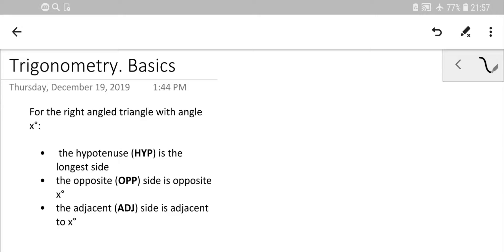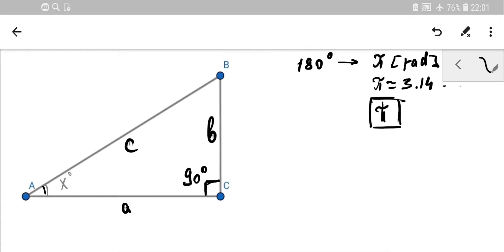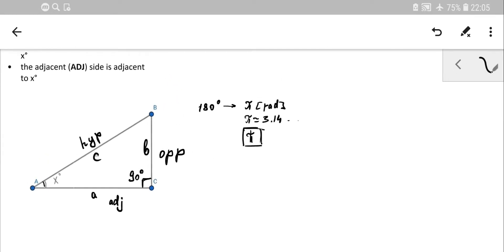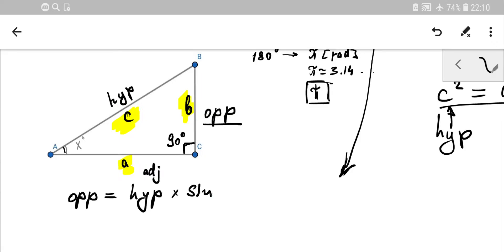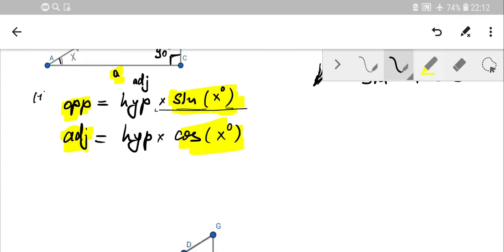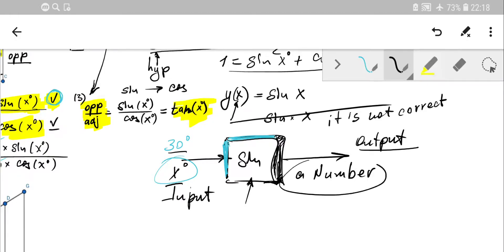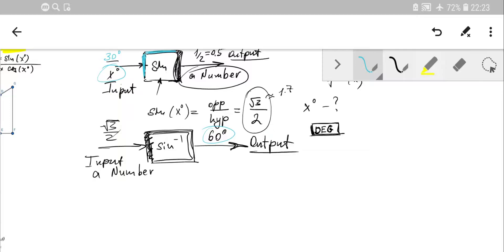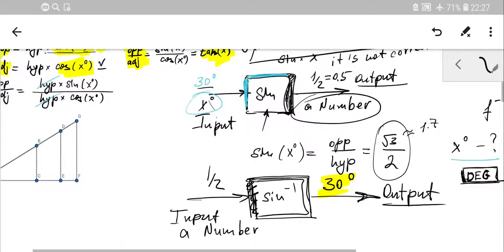GCSE Maths Trigonometry | Trigonometric ratios how to remember | Clear explanation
This is the first video dedicated to Trigonometric ratios and the main rules how to label sides of the right angle triangle correctly
I will also give the effective technique that allows you to memorize all trigonometric ratios much better than SOHCAHTO rule. It is more about understanding than just memorizing mnemonics. And also I will give you the way for proper calculations for angles and for inverse trigonometric functions that will ensure you that you are doing all correctly during ratios rearrangements

This is new series of videos dedicated to Trigonometry : GCSE Trigonometry . It doesn't include Further trigonometry, however this series will learn give you the best way ever to memorize trigonometric ratios and also you will learn how to apply it not only to MATH problems but also to Physics and to real life problems.

The playlist covers the following topics within trigonometry:

 - Correct Labelling sides of a right angled triangle
 - The trigonometric ratios
 - Problem solving
 - Applied Trigonometry
 - How to operate with the unit circle
 - True bearings
 - 3-dimensional problem solving

Trigonometry is a branch of mathematics that deals with triangles. In particular, it considers the relationship between side lengths and angles in right-angled triangles. We can apply trigonometry everywhere: in engineering, astronomy, architecture, navigation, surveying, the building industry, and in many other branches of applied science.

For the right angled triangle with angle x (Degrees)

 the hypotenuse (HYP) is the longest side
 the opposite (OPP) side is opposite to the angle x
 the adjacent (ADJ) side is adjacent to the angle x

For a particular angle of a right angled triangle the ratios
OPP/HYP, ADJ/HYP and OPP/ADJ are not changing.

These ratios have the traditional names sine, cosine and tangent respectively. We use shortcuts as sin, cos and tan.

Sometimes you need to find angle itself if you are given the ratios. In this case you can use graphics calculator (or GDC) or normal scientific calculator for finding these inverse trigonometric functions. We can define inverse cosine and inverse tangent in a similar way.

I will give you a bit of applications to science: we will discuss Hipparchus approach and actually you might find useful for your internal projects connected with exploration and discovery

Hipparchus was a Greek astronomer and mathematician born in Nicaea in the 2nd century BC. He is considered among the greatest astronomers of antiquity.

Problem 1: How Hipparchus measured the distance to the moon

Problem 2: How Hipparchus measured the radius of the moon

We also consider ANGLES OF ELEVATION AND DEPRESSION
The angle between the horizontal and your line of sight is called the angle of elevation if you are looking upwards, or the angle of depression if you are looking downwards.

When using trigonometry to solve problems we often use:

 the properties of isosceles and right angled triangles
 the properties of circles and tangents

Problem Solving

The trigonometric ratios can be used to solve a wide variety of problems involving right angled triangles.
When solving such problems it is important to follow the instructions below:

Step 1: Read the question carefully.
Step 2: Draw a diagram, not necessarily to scale, with the given information clearly marked.
Step 3: If necessary, label the vertices of triangles in the figure.
Step 4: State clearly any assumptions you make which will enable you to use right angled triangles or properties of other geometric figures.
Step 5: Choose an appropriate trigonometric ratio and use it to generate an equation connecting the quantities. On some occasions more than one equation may be needed.
Step 6: Solve the equation(s) to find the unknown.
Step 7: Answer the question in words.

For optimization:

foundation GCSE, GCSE maths, Math GCSE, iGCSE Maths, Math iGCSE, higher GCSE, GCSE higher tier, GCSE revision, GCSE maths revision,